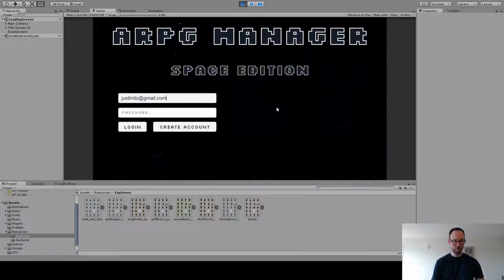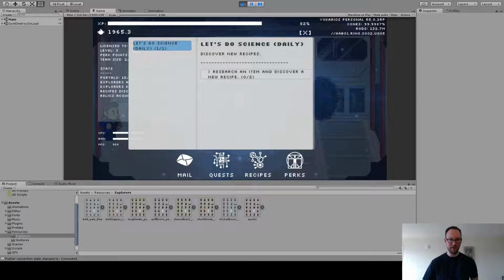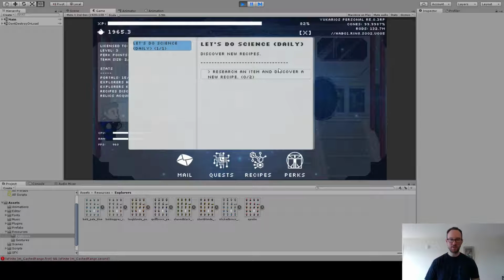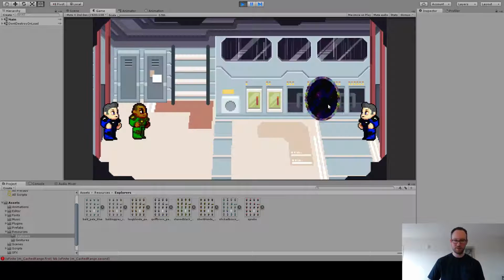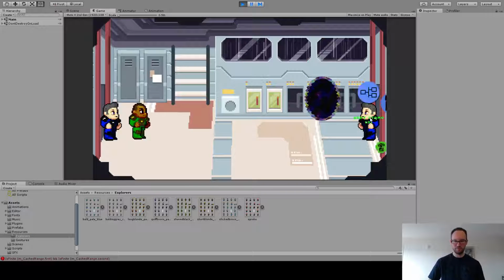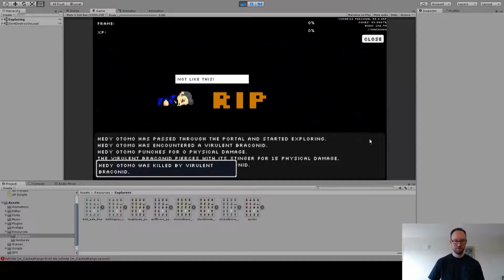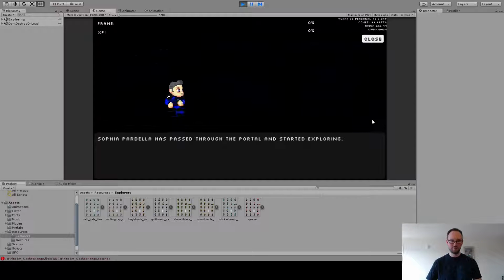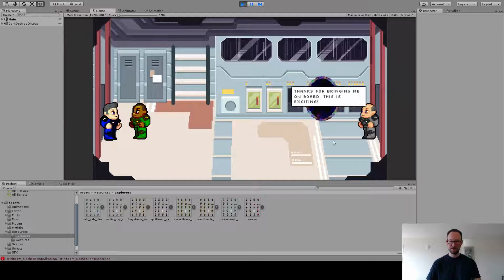Daily Quests and Stuff - ARPG Manager Weekly Update - March 3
New stuff this week:
- Account creation and login process (for upcoming closed beta)
- Daily quests!
- 70+ crafting recipes
- Death monolog (+ bunch more conversation)